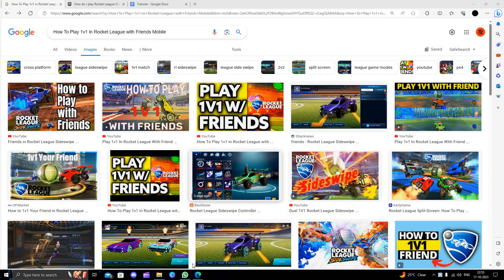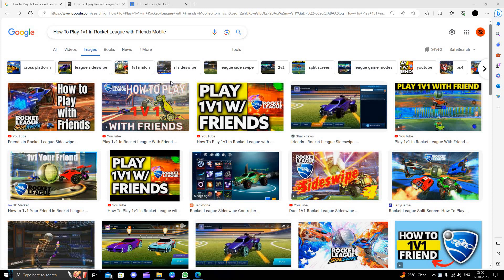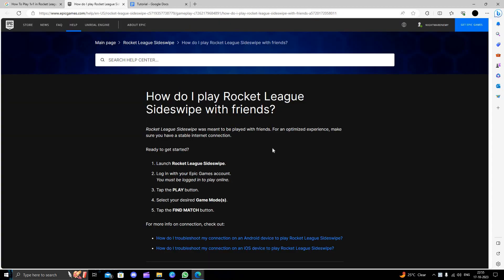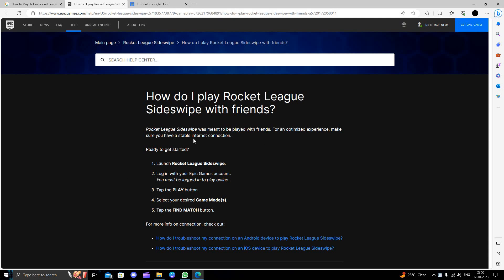✅ How To Play 1v1 in Rocket League with Friends Mobile (Full Guide)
Take your Rocket League mobile experience to the next level with our comprehensive guide on playing 1v1 matches with friends. Whether you're on the go or just prefer mobile gaming, this step-by-step tutorial ensures a smooth process for setting up and enjoying 1v1 battles in Rocket League on your mobile device. Join us to bring the thrill of Rocket League wherever you are.

Key Learning Points:
- Step-by-step tutorial on playing 1v1 matches with friends in Rocket League on mobile
- Tips for optimizing your mobile gaming setup for 1v1 gameplay
- Understanding the nuances of 1v1 matches and honing your skills in Rocket League